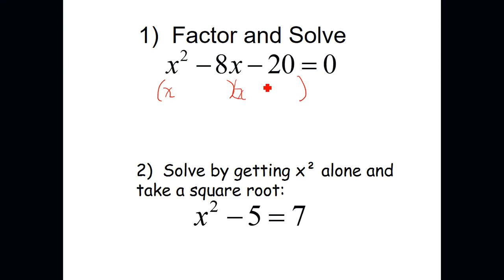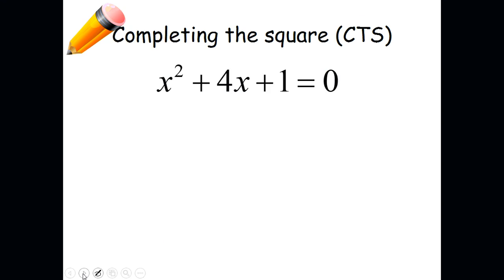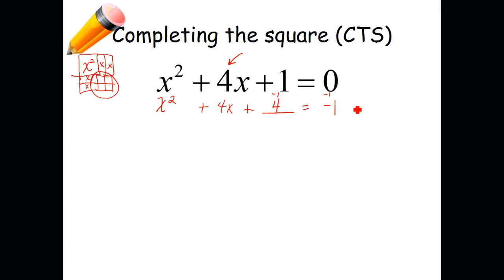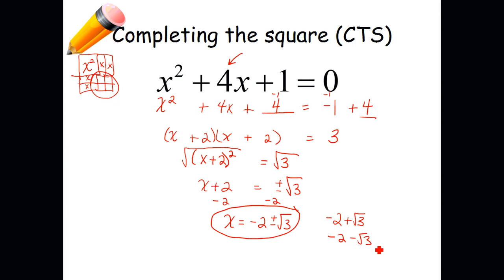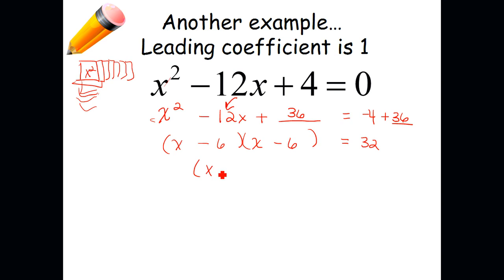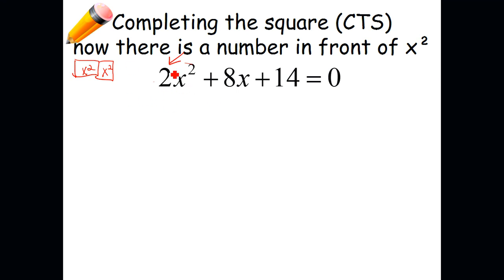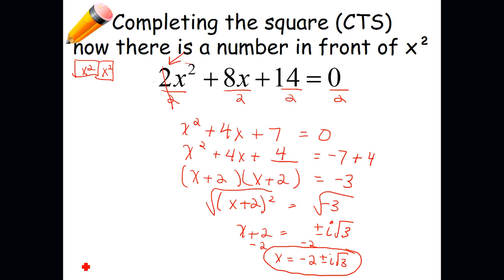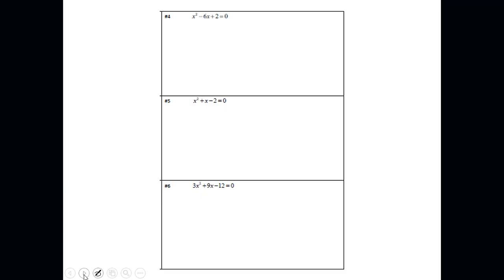complete the square 2018